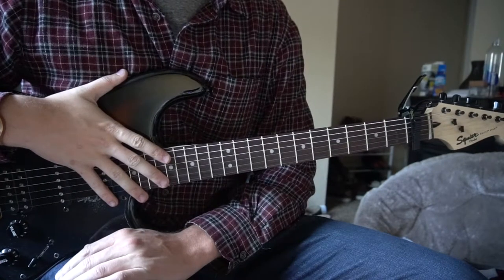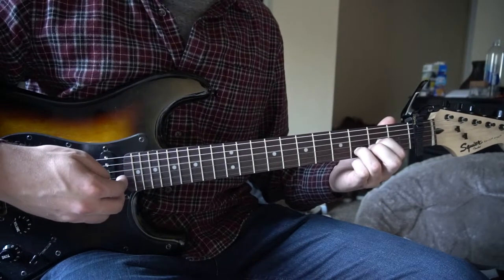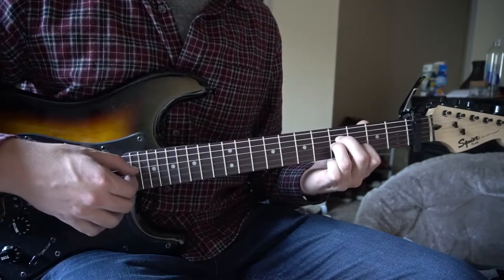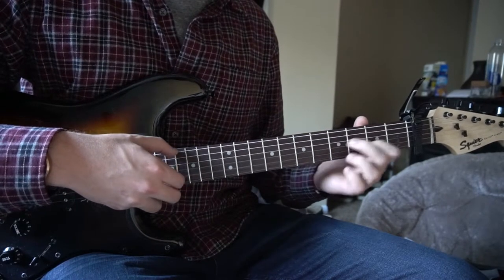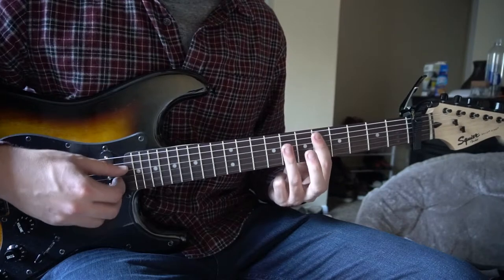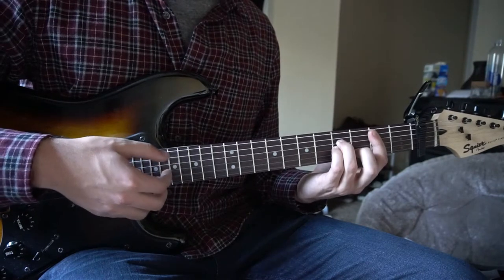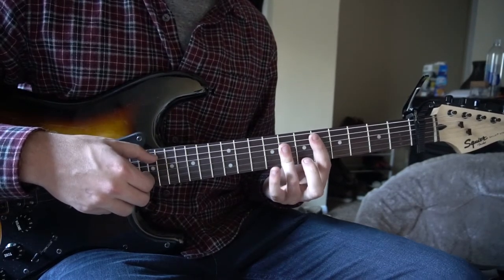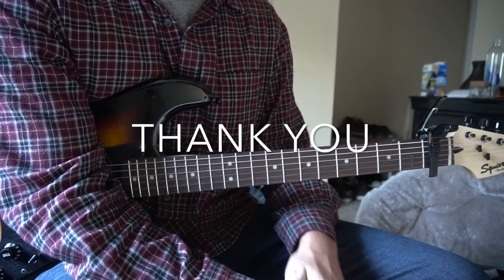Sway // Danielle Bradbery // Easy Guitar Lesson